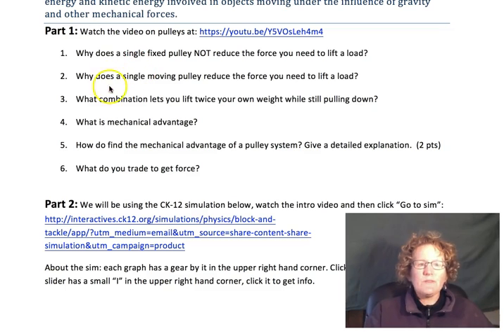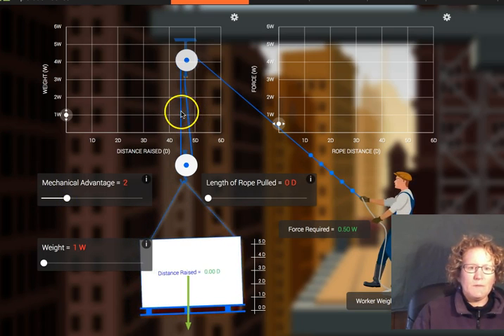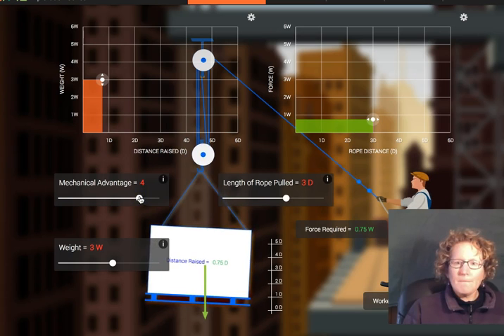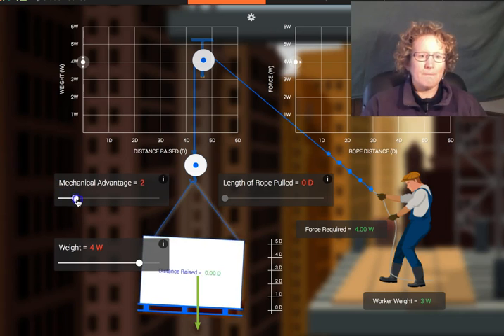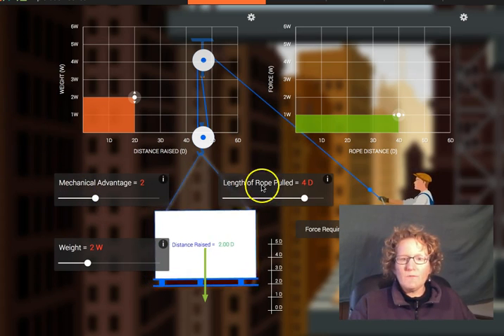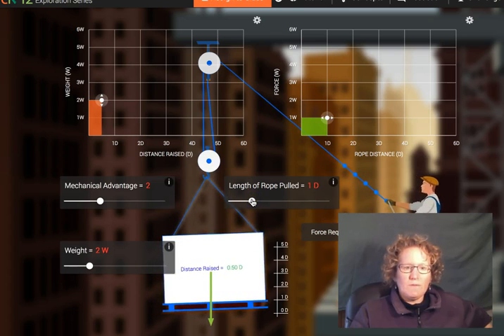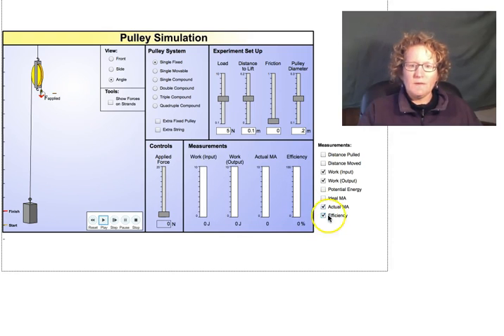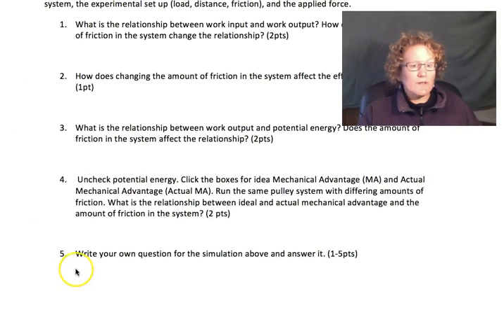Phys Sci Lab 6.06 MNVA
to explore how the mechanical advantage of pulley systems affects the work done and the distance required on the effort side. Students can access for a more sophisticated simulation for extra credit.